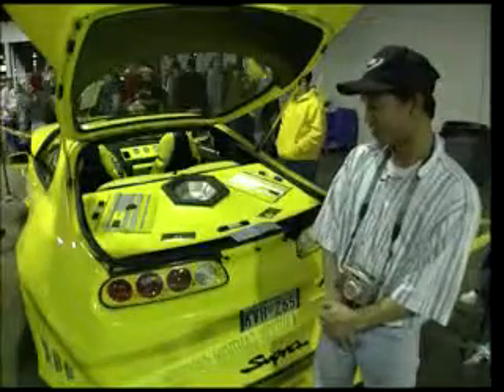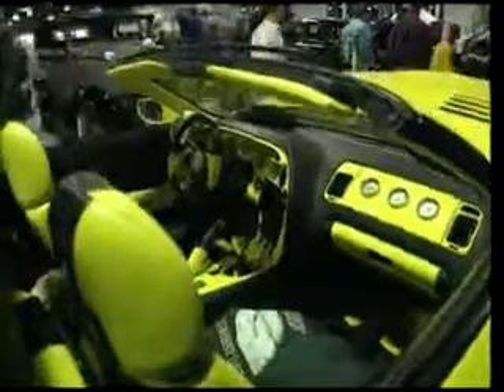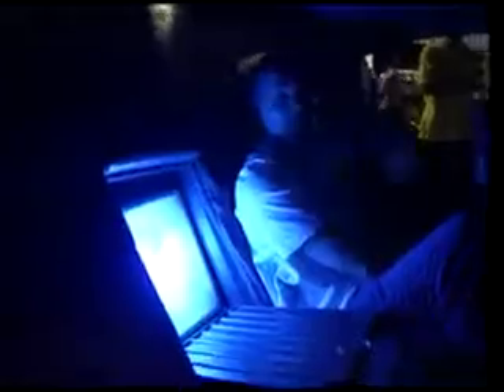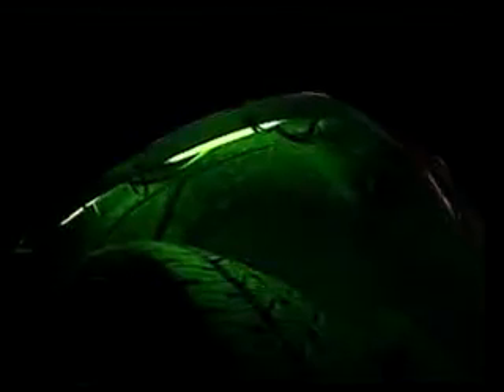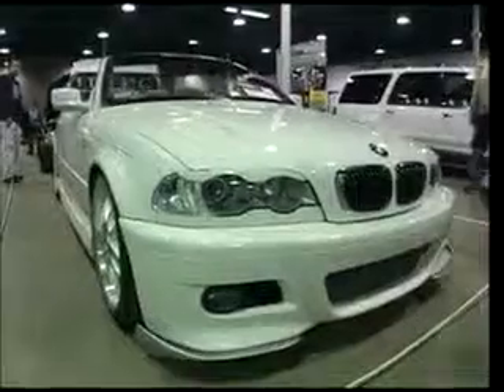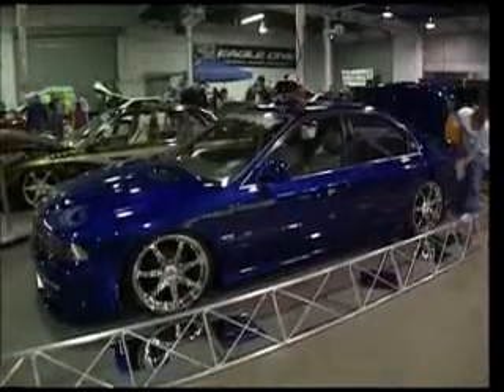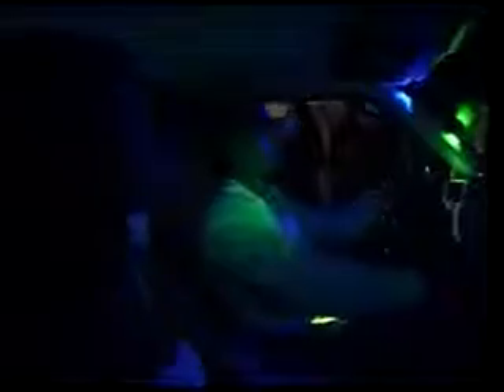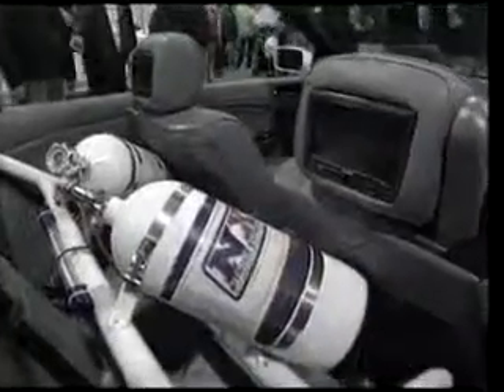NEON TUNER (EPISODE 1)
Neon tuner Weekly Series, Episode 1 Tuesday Nights at 7pm. Production done by RedBaron2448. A deep look into the world of Neon Tuner Import car's. See where people put Neon's on their cars, from inside the car, to under the hood, and in the trunk, and other place's you didn't think you can.